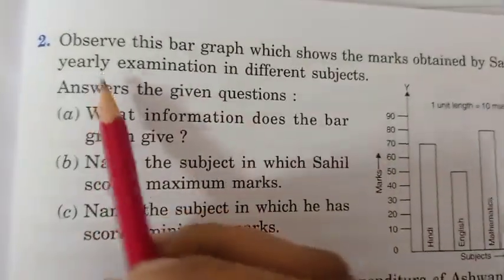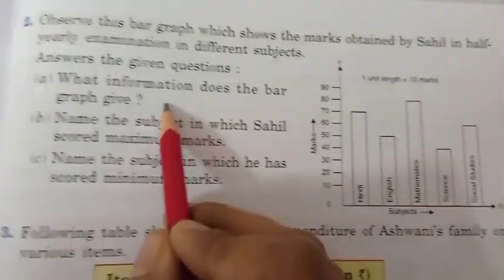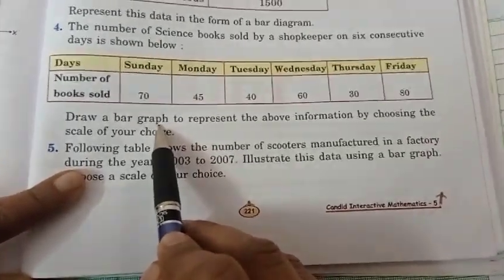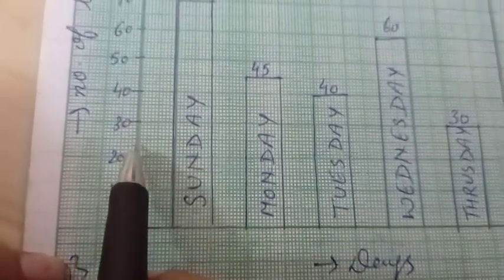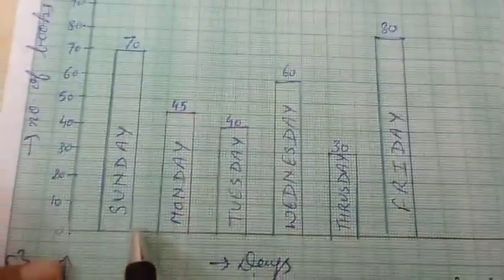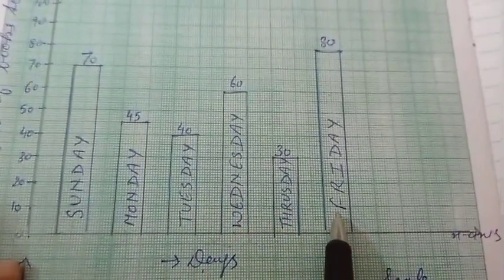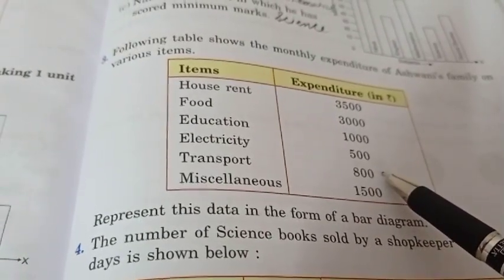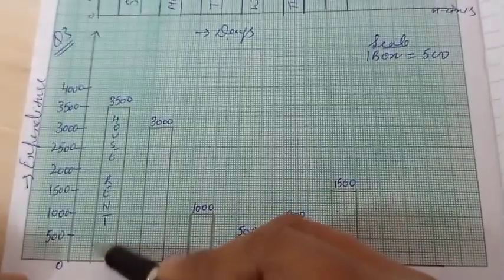Class-5, Subject-Maths, Video-41, Chapter-15, Part-2 by Mrs Shivani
Class - 5th, Maths, chapter -15, video - 41, part - 2 by mrs shivani